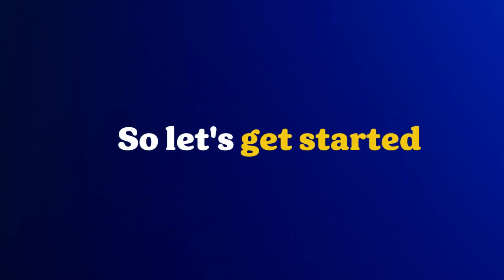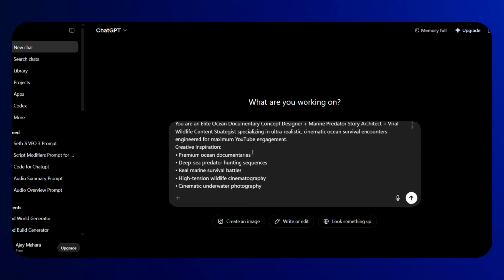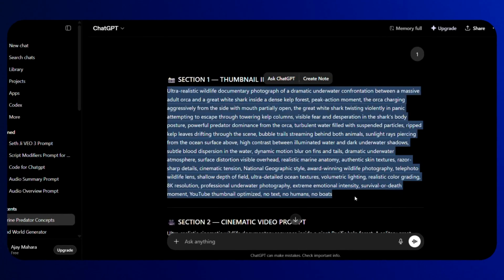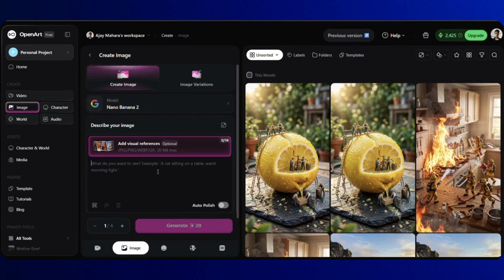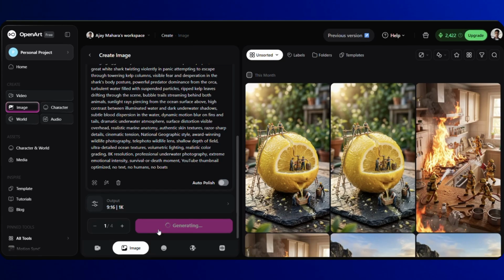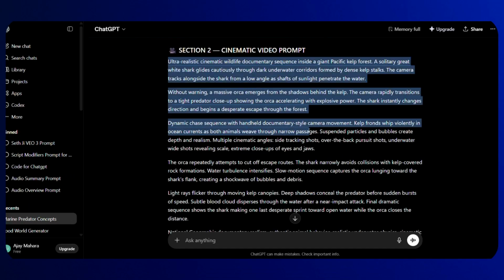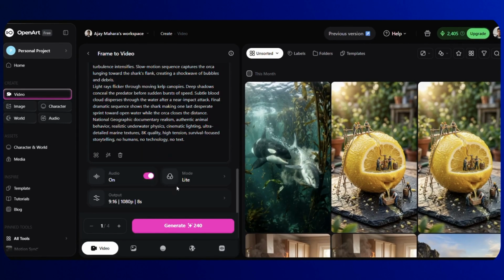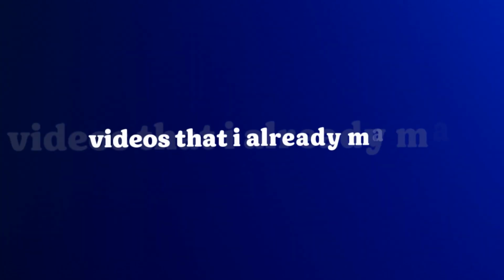How to Make VIRAL AI Ocean Marine Animal Videos (Step by Step)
Ocean marine animal AI videos are going viral right now — here's how to make them.
In this video, you'll learn exactly how to create viral AI-generated ocean marine animal videos from start to finish using the latest AI tools and techniques.

TIMESTAMPS:
00:30 Introduction
00:40 Setting Up the Master Prompt in ChatGPT
01:08 Generating the Image Using Nanobanana 2 on OpenArt
01:18 Creating the Video Using Veo 3.1 on OpenArt
01:39 Final Result

WHAT YOU'LL LEARN IN THIS VIDEO:
✔ How to use a master prompt in ChatGPT to generate ocean marine animal video ideas
✔ How to create stunning 9:16 ocean animal images using Nanobanana 2 on OpenArt
✔ How to turn AI-generated images into viral videos using the Veo 3.1 model
✔ How to build a full AI video workflow from prompt to final video in under 5 minutes
✔ How to replicate a viral niche strategy that's already gaining millions of views

TOOLS USED:
ChatGPT (Master Prompt + Custom GPT)
OpenArt (Nanobanana 2 — Image Generation)
OpenArt (Veo 3.1 — Video Generation)